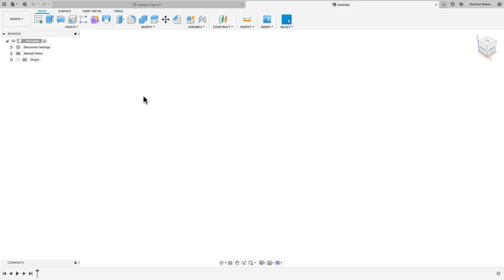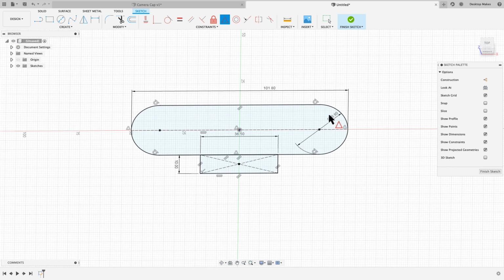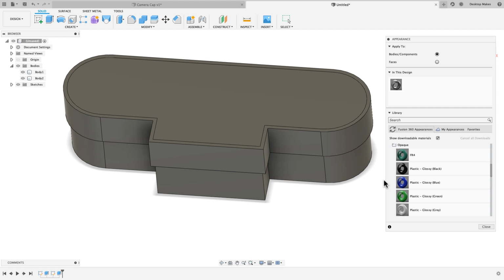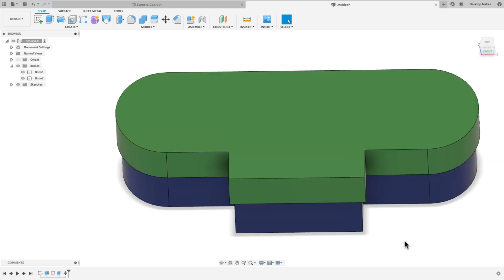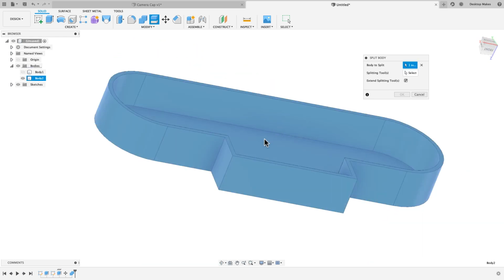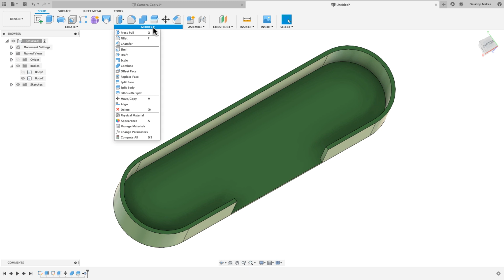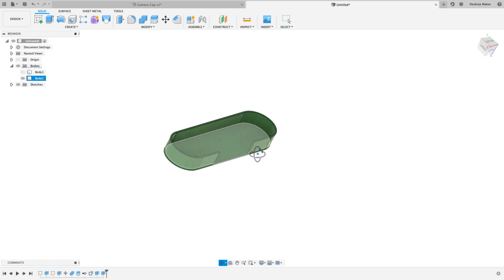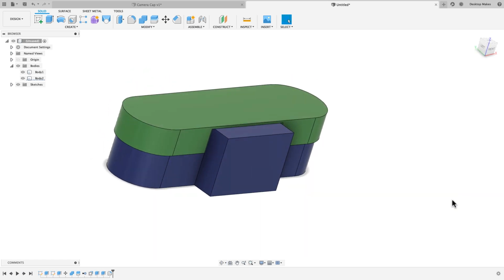Practical, Useful, and a Perfect Fit. Fusion 360 + 3D Printing = Perfect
I destroyed my webcam protective glass cover and needed a way to keep it protected when traveling with it.  I decided to design and 3D print a protective cover for it.  I take a different approach with this design.  Instead of going straight to designing the part, I first design the webcam and then use that model to create the part I need.  This approach reduces the amount of design mistakes you'll make and gets you to that perfect fit a lot faster.